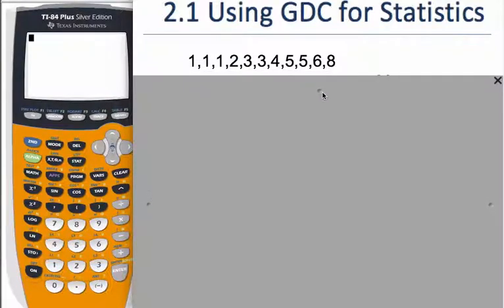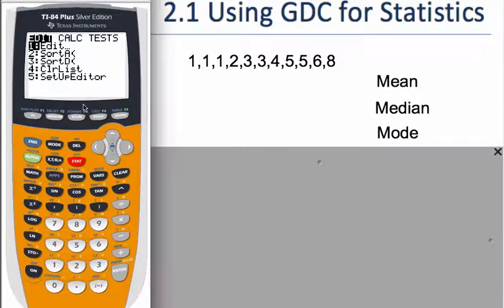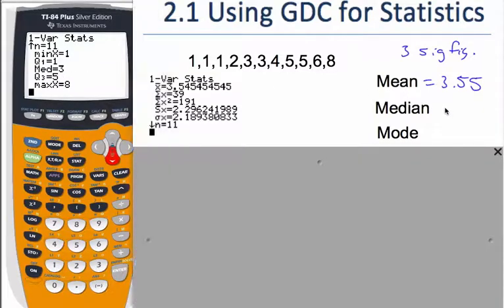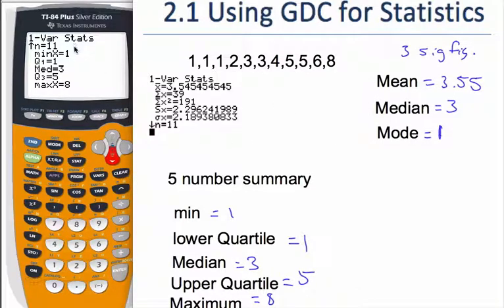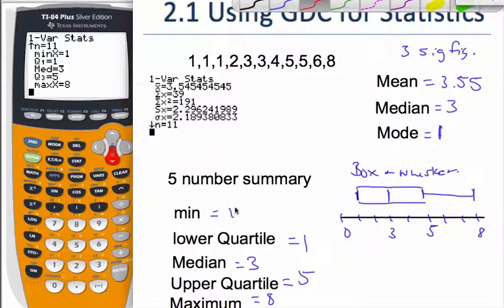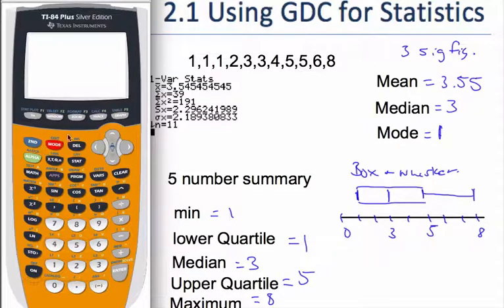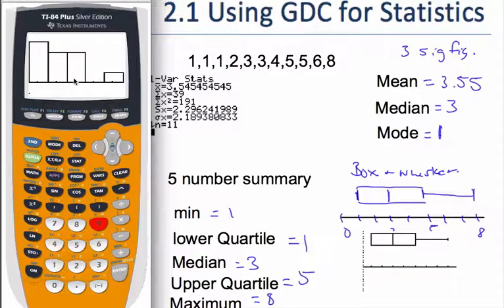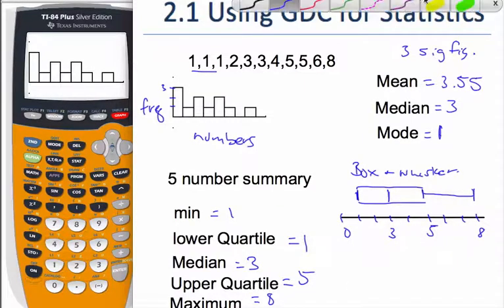9.02.0 Using GDC for Statistics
Using a TI-84 to create a box and whisker plot, a histogram, 5 number summary, mean, median and mode.